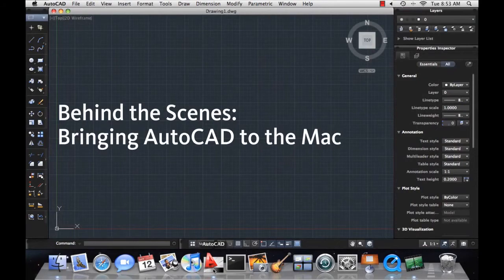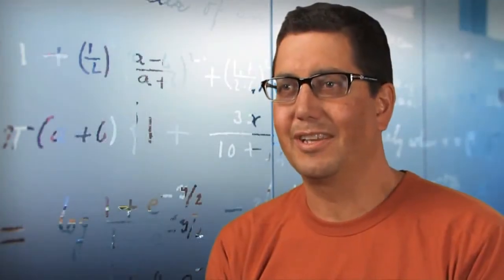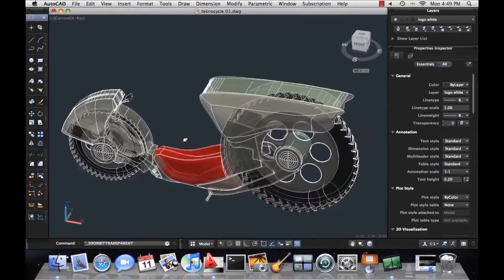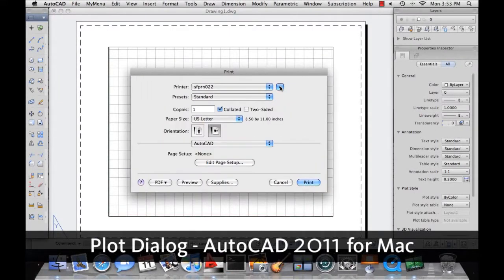Behind the Scenes - Bringing AutoCAD to the Mac